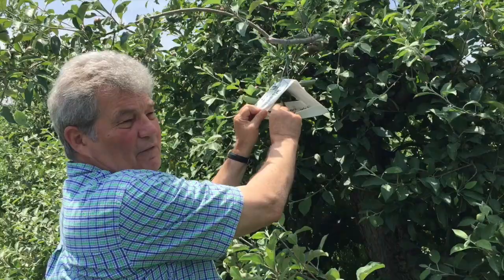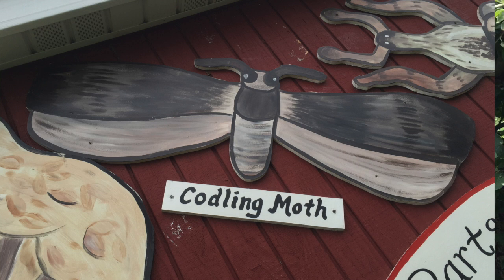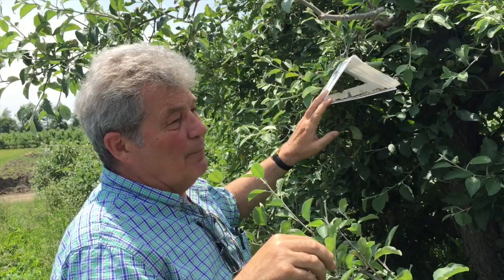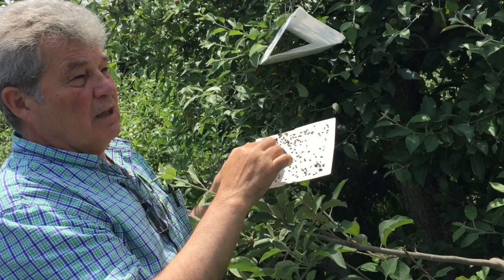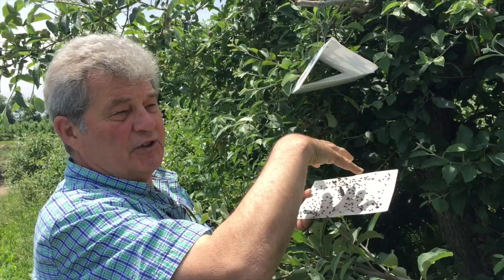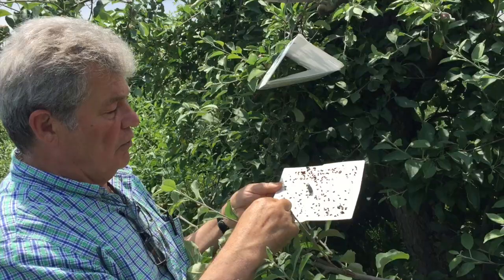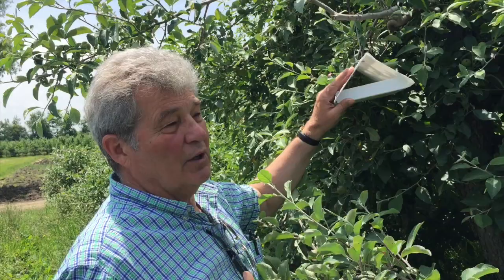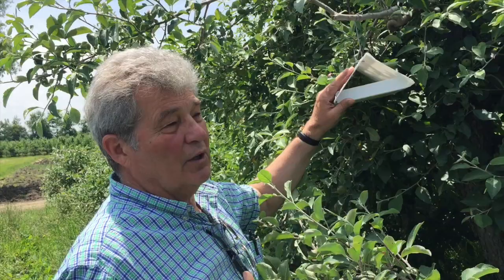How we grow healthy apples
Dave Flannery, the owner of Apple Holler, explains  how we use insect traps to help keep the worms out of your apples in an environmentally friendly way called Integrated Pest Management.  (IPM)